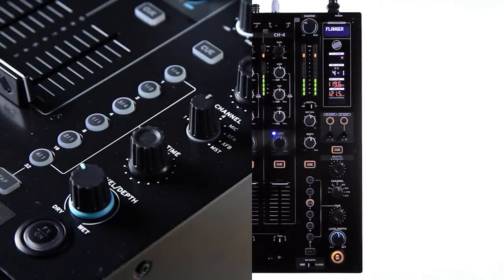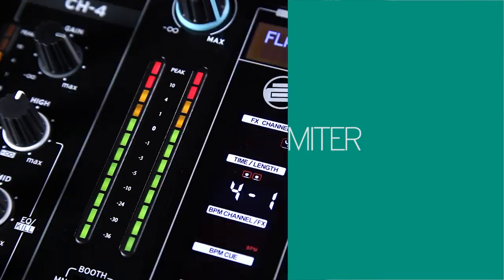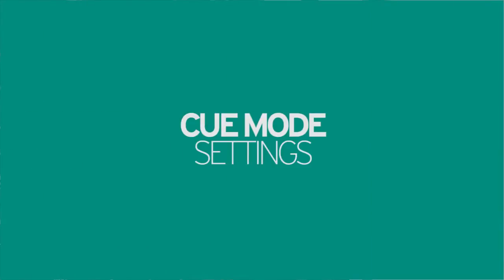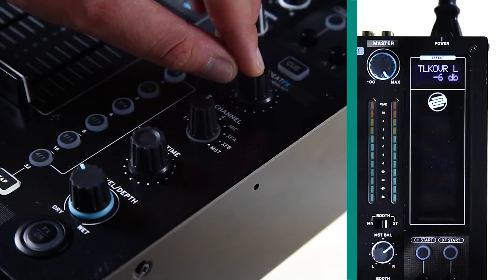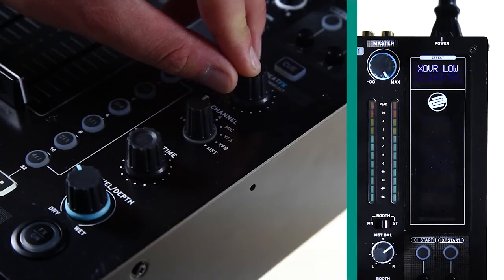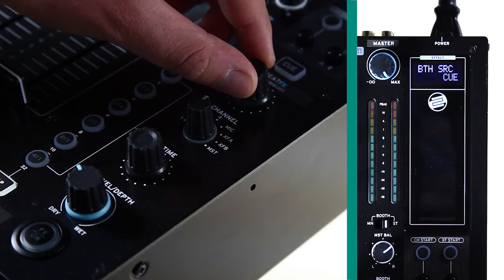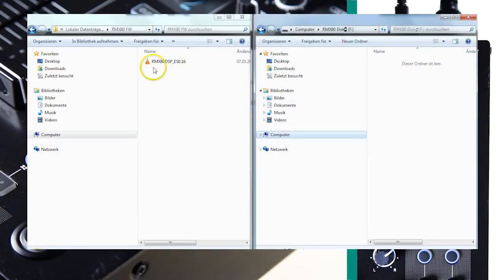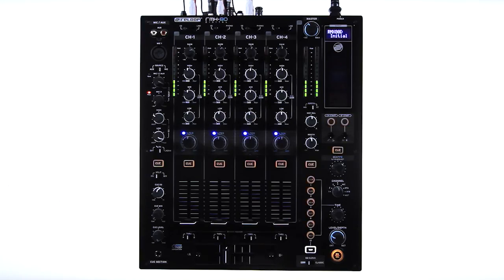Reloop RMX-80 Digital DJ Club Mixer - Utility Menu Setup Quickly Explained (Tutorial Part 2)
Improve your DJ skills with this step-by-step video tutorial.

In the 2nd episode of our RMX-80 Digital Guide we explain how to set up utility menu on the DJ club mixer.

Reloop has always strived for the consistent development of proven concepts. Consequently, the RMX-80 Digital offers the classic solo cue mode as well as an extended mix cue mode which enables monitoring of several channels at the same time. Another addition that satisfies the demands of modern DJs is the USB hub which is a unique but essential feature as it counters the usual lack of USB ports on laptops. A further key feature is that the RMX-80 Digital can be adapted to every imaginable performance situation thanks to the extensive setup utility menu. From here, it's possible to individually customize various settings including output zone routing, limiter and talkover threshold, and EQ crossover frequencies.

Still curious or enjoyed this video?

Watch our NEW Reloop KUT Trailer - 2 Channel Battle FX DJ Mixer With innoFADER (Official Introduction)